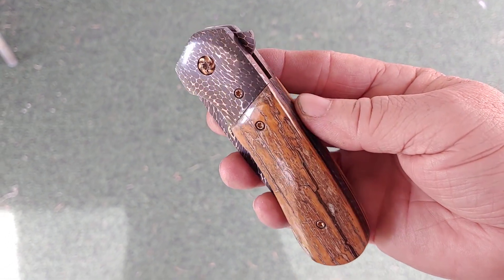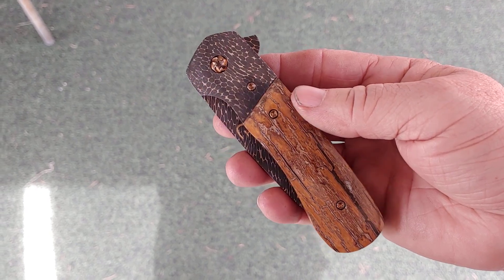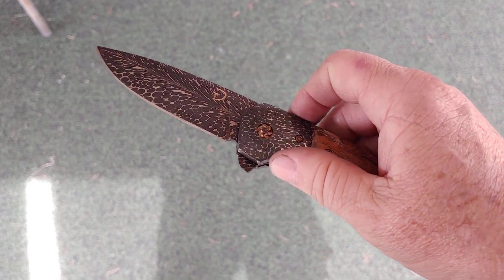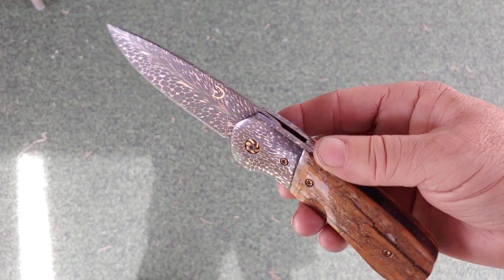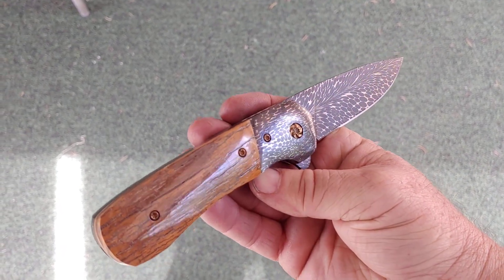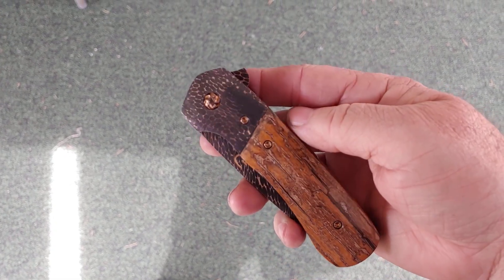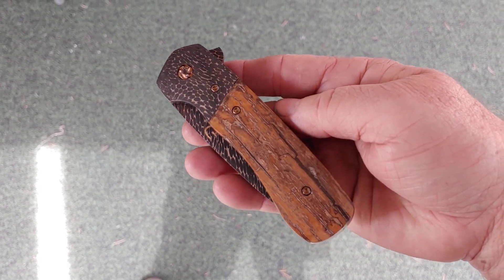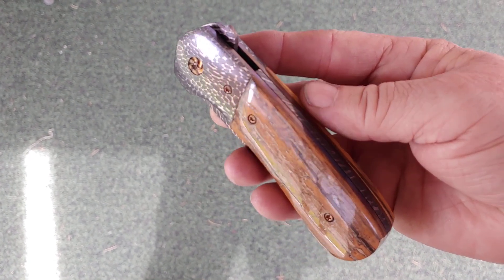How to make a Damascus folding knife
just finished my "Crow Feather" flipper. It has feather pattern damascus with matching bolsters. The scales are mammoth ivory from Siberia. Liners are Titanium and engine jeweled inside. Ti pivot runs on ball bearings